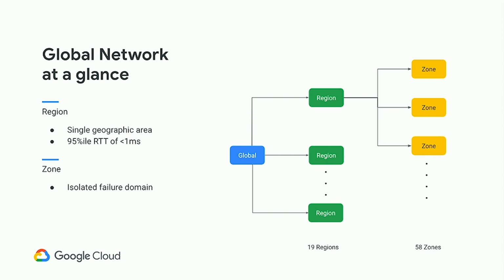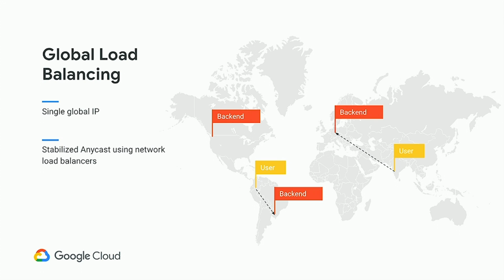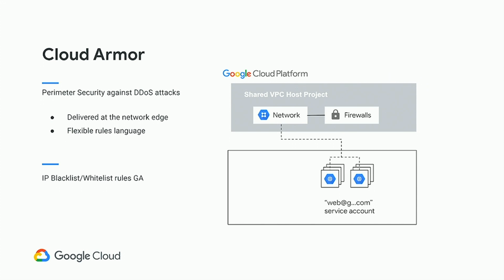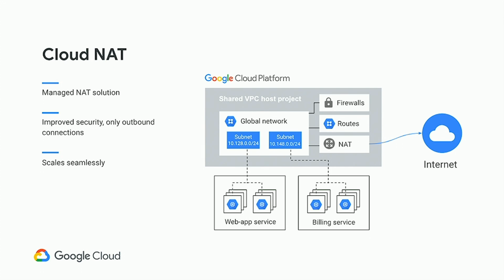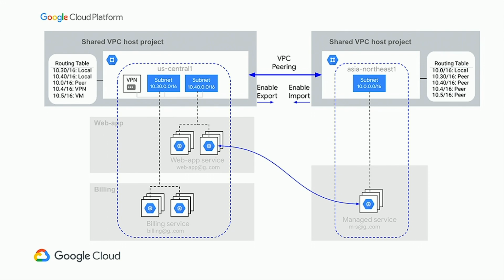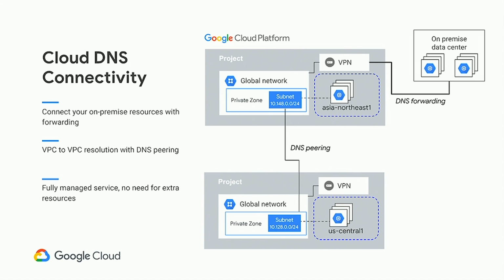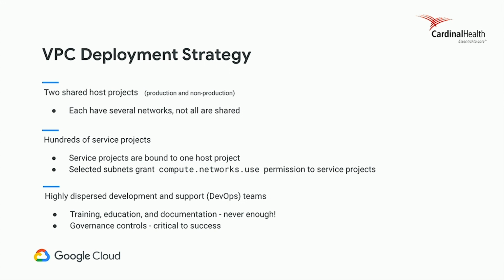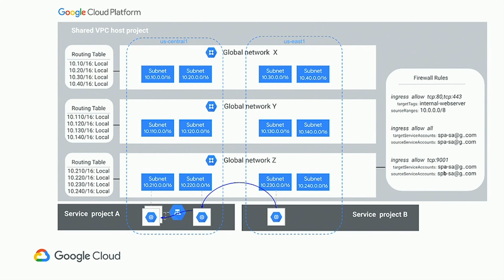Think Big, Think Global (Cloud Next '19)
This session will walk you through the unique operational advantages of Google's global Virtual Private Cloud for your enterprise cloud deployments. We’ll go through advantages of having multi-region deployments and do a deep dive into Google's VPC and its various features: how to secure and monitor your VPC, how to extend your VPC to on-premises in hybrid scenarios, and how to deploy highly available services.

Speaker(s): Neha Pattan, Jonathan Edward Hammond

Session ID: NET302
product: Cloud - General; fullname: Neha Pattan, Jonathan Edward Hammond; event: Google Cloud Next 2019;